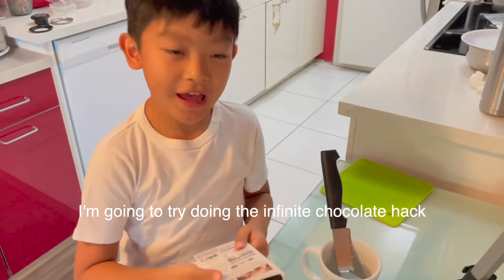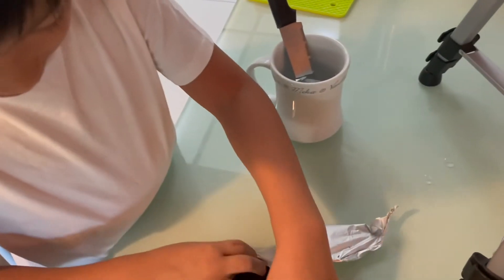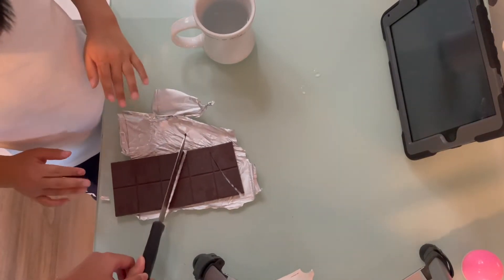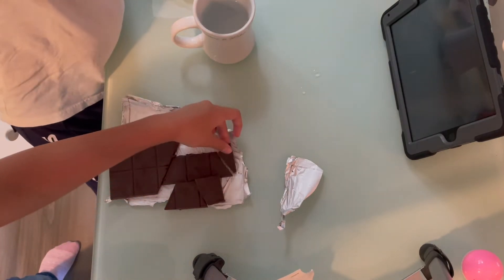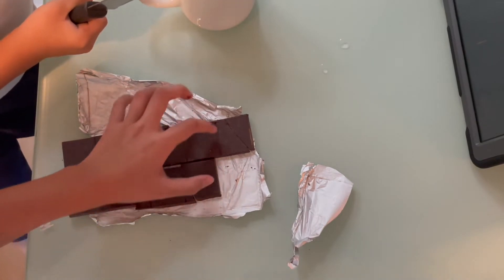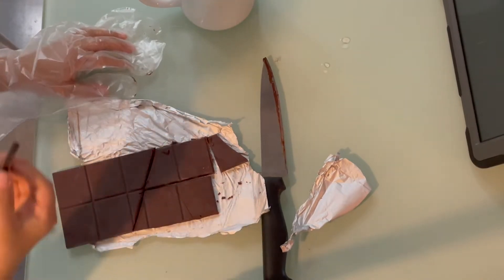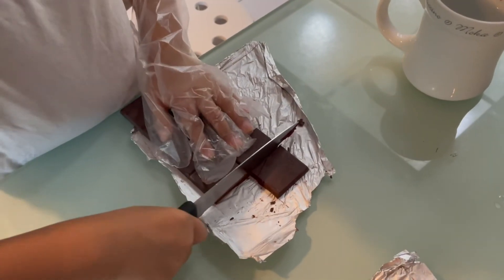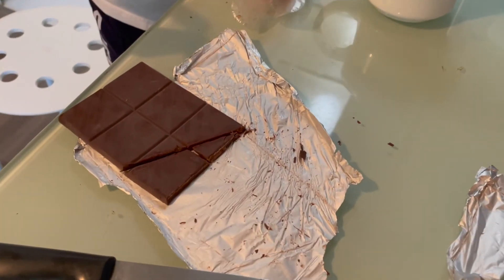Infinite Chocolate Hack Explained in Real Life!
I see those infinite chocolate hack videos so I decided to investigate and try it myself!